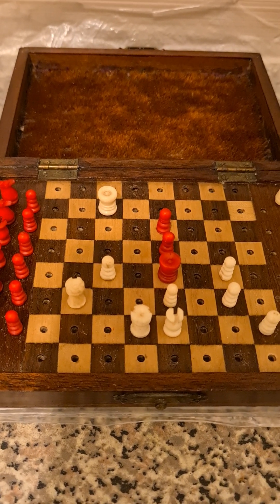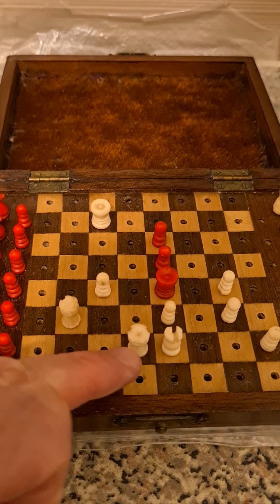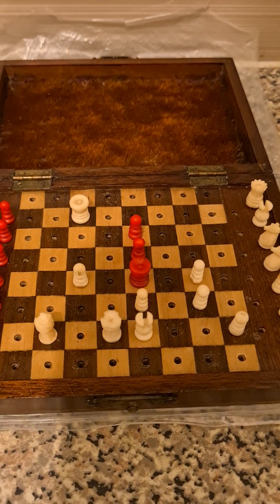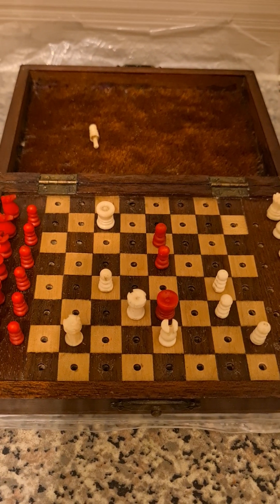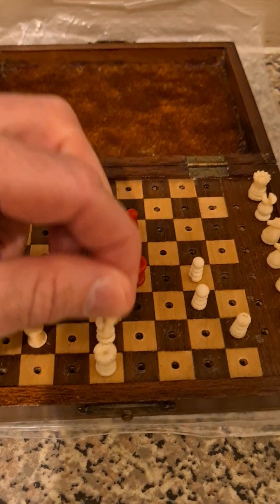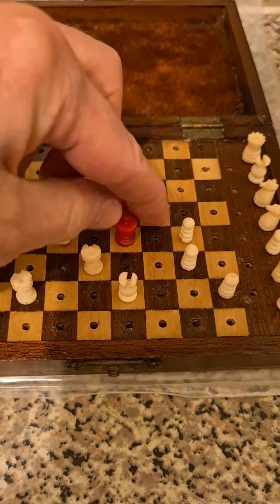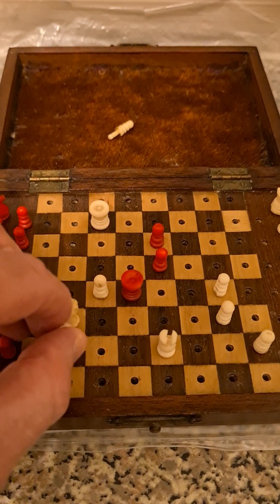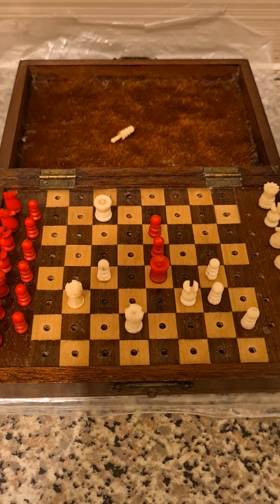An A Baumann/A Tungler Study Die Schwalbe 2014: White To Checkmate ♟️In Five Moves.